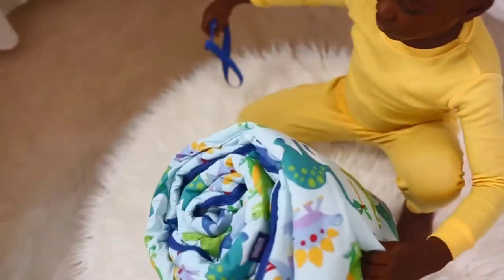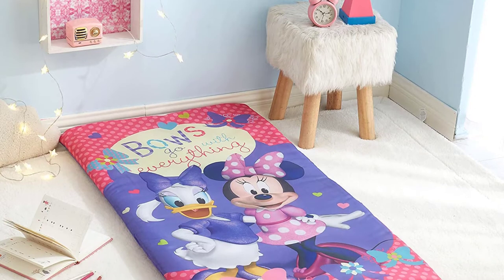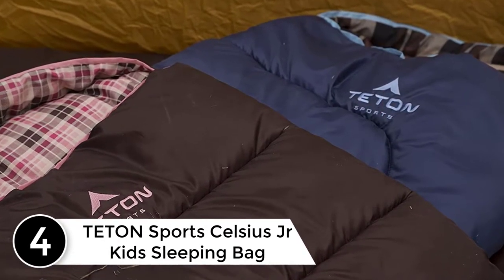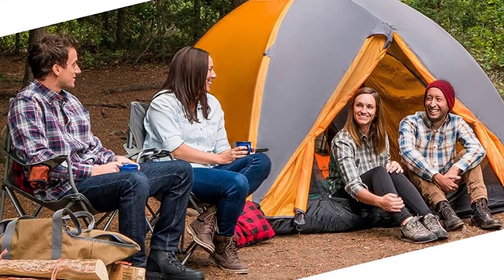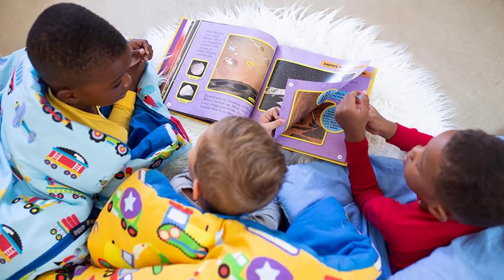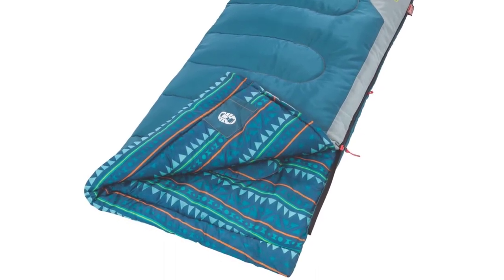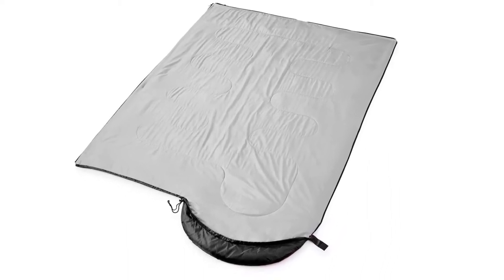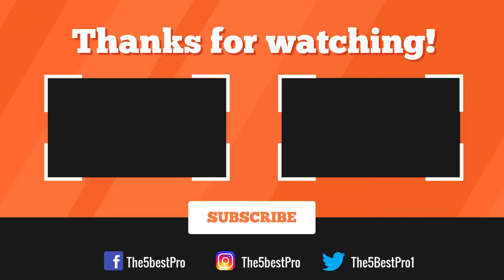Top 5 Best Kids Sleeping Bags in 2022 Reviews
▶️ 5. Idea Nuova Disney Minnie Mouse 2 Piece Slumber Set.

▶️ 4. TETON Sports Celsius Jr Kids Sleeping Bag.

▶️ 3. Wildkin Kids Original Sleeping Bag.

▶️ 2. Coleman Kids 50 Sleeping Bags.

▶️ 1. oaskys Camping Sleeping Bag.

➥ Prime Discounted Monthly Offering
➥ Amazon Fresh
➥ Try Twitch Prime
➥ Amazon Music Unlimited
➥ Try Amazon Home Services
➥ Kindle Unlimited Membership Plans
➥ Create an Amazon Wedding Registry
➥ Try Audible and Get Two Free Audiobooks